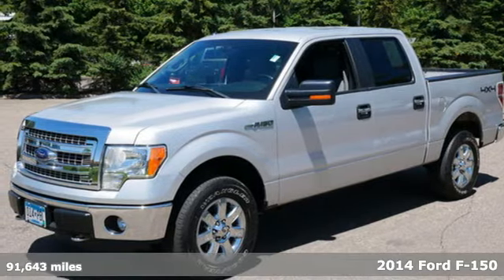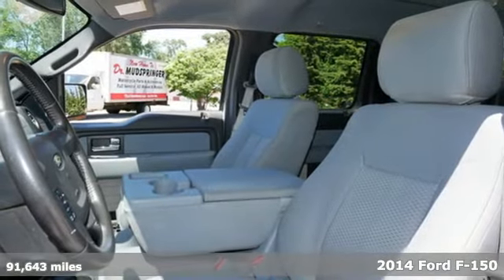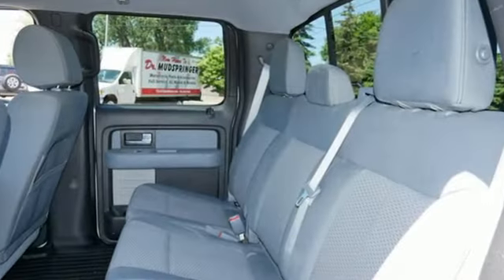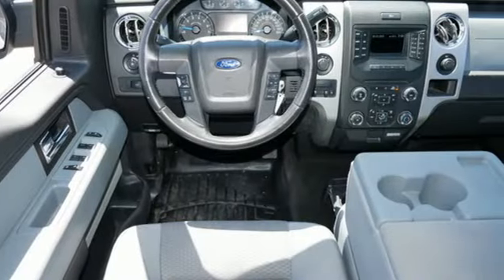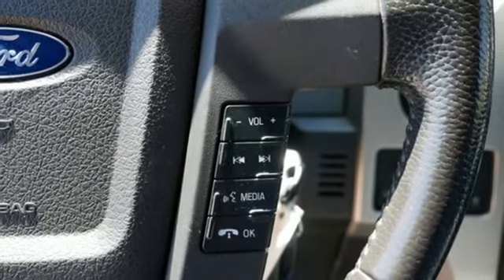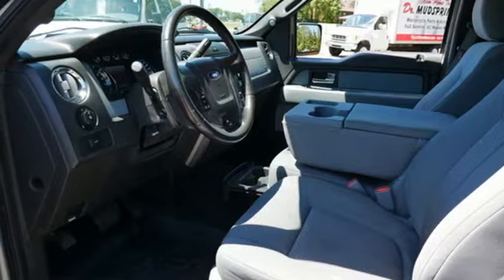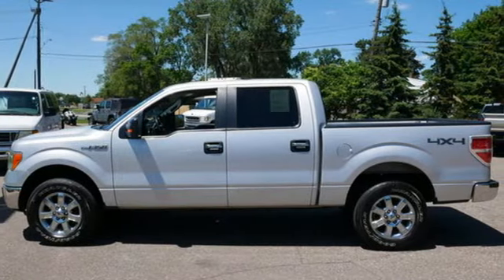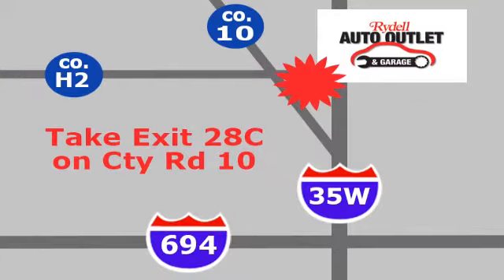2014 Ford F-150 Minneapolis MN St-Paul, MN M95367X - SOLD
Year: 2014
Make: Ford
Model: F-150
Trim: 4WD SuperCrew 145 XLT
Engine: 305 L 8 Cylinder Engine Cyl.
Transmission: 6-Speed A/T
Color: Ingot Silver Metallic
Interior: Steel Gray
Mileage: 91643
Stock #: M95367X
VIN: 1FTFW1EF8EKD57465
Just two local owners for this accident-free SuperCrew 4x4 V8 Ford, it's got the XLT package with a power seat, tow package and more. Covered by our FREE 3-month or 3,000 mile powertrain warranty, we have financing available and we love trades!

Address:
2375 County Road 10